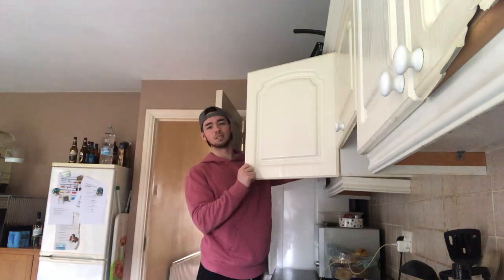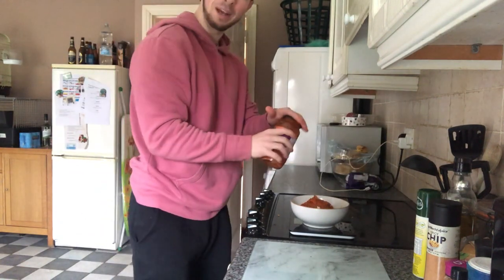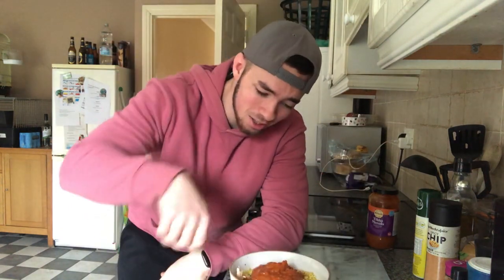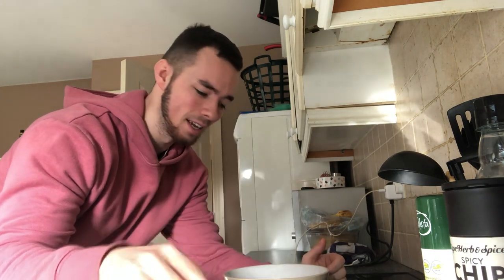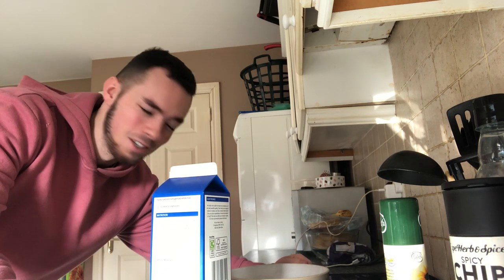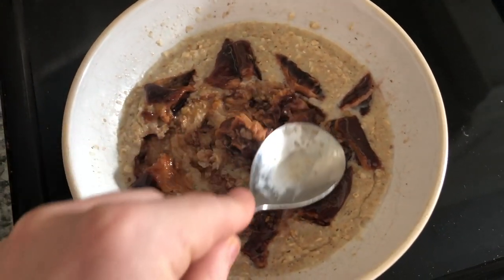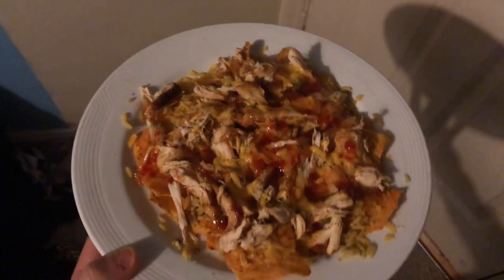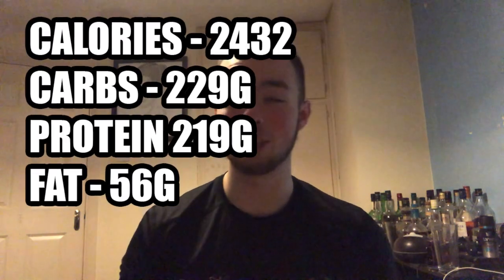How to REALLY lose FAT - Full day of eating.